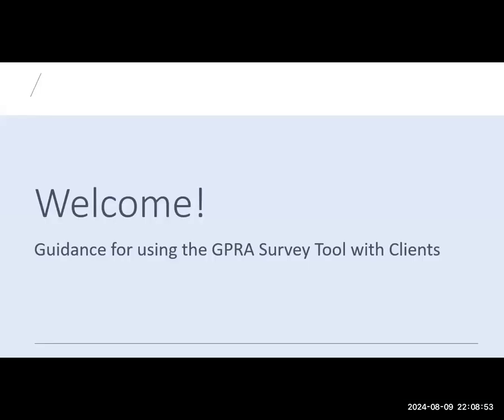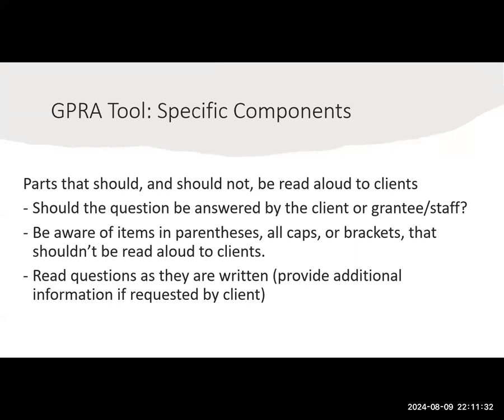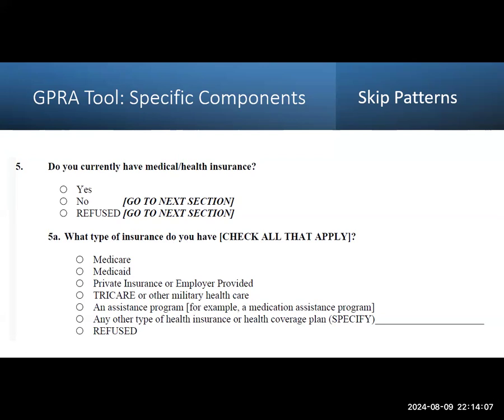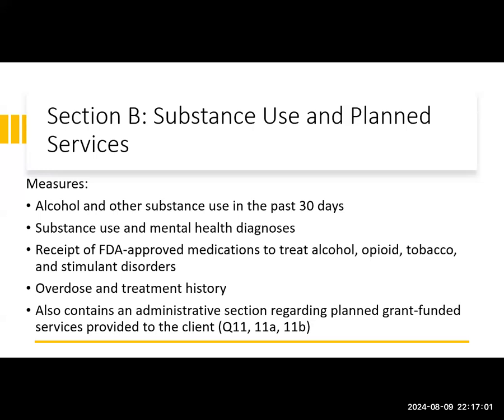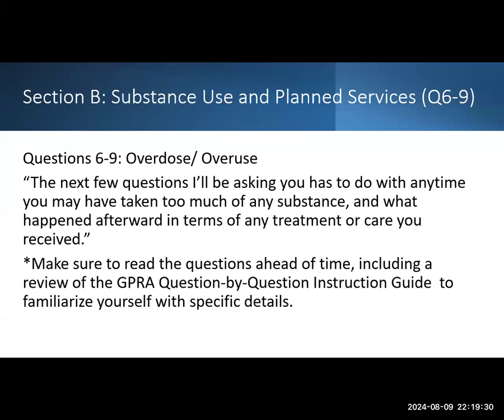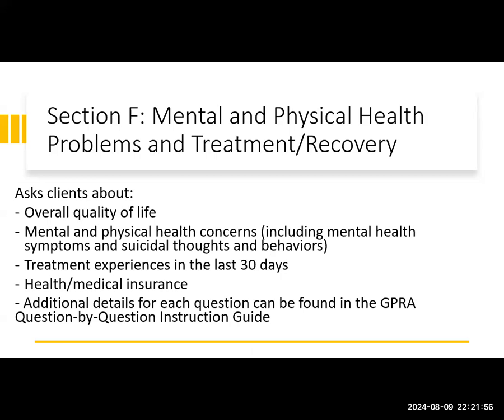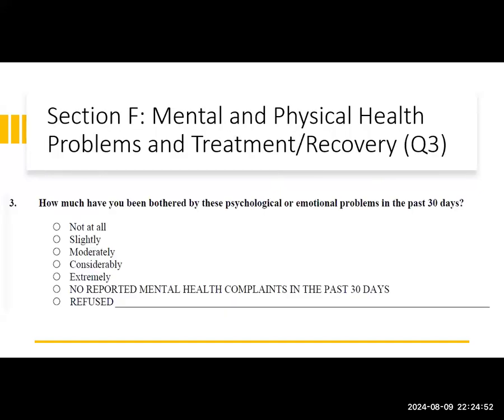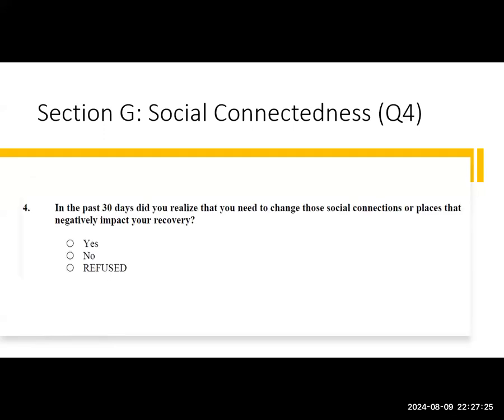Guidance Asking GPRA Questions Overall